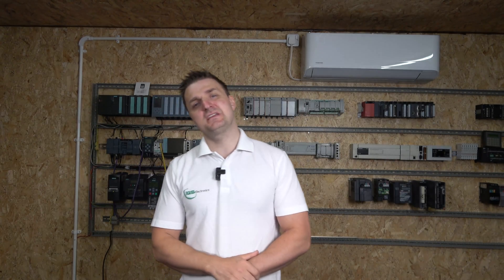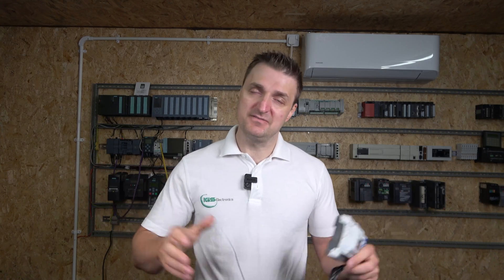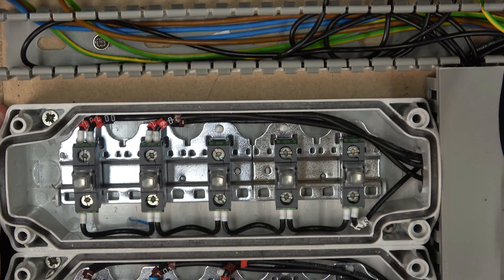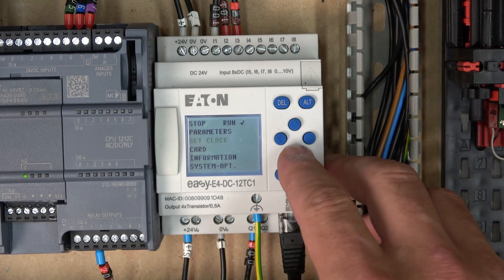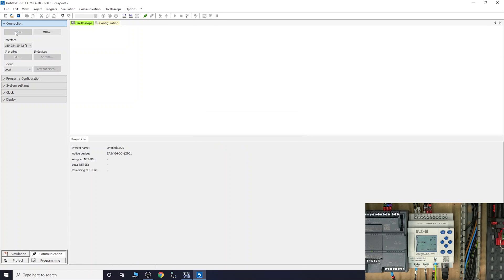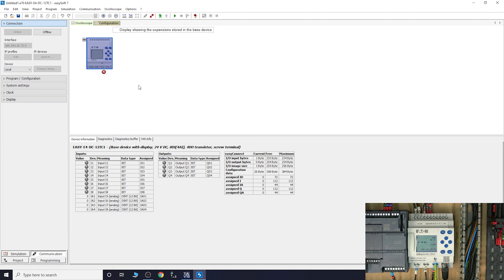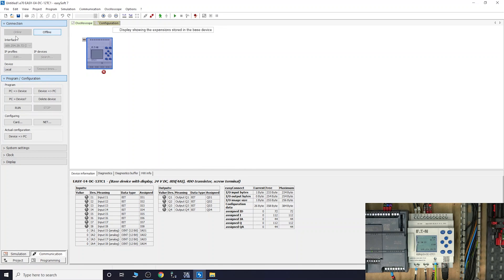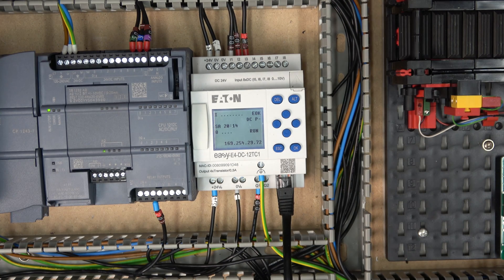Eaton Easy E4 smart relay, wiring, program upload/download using EasySoft 7. English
Eaton Easy E4 smart relay, wiring, program upload/download using EasySoft 7.  For manual, related videos and part numbers please see below.

Programming software: EasySoft v7
Programming Cable: Ethernet Cable